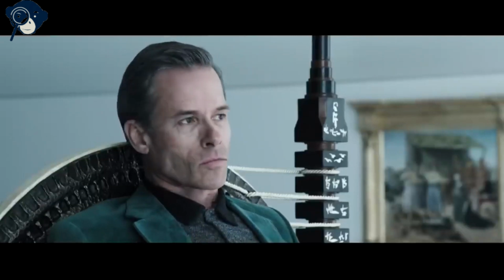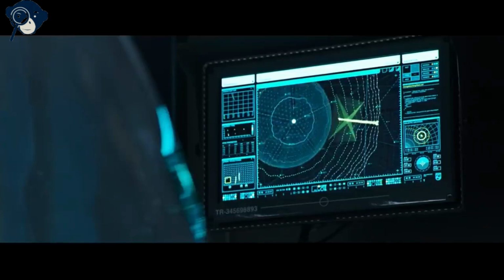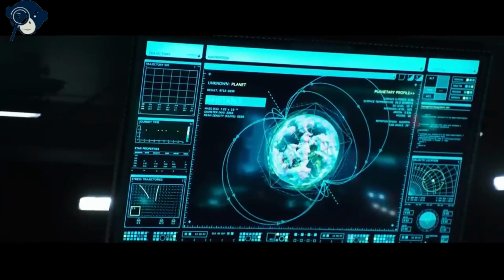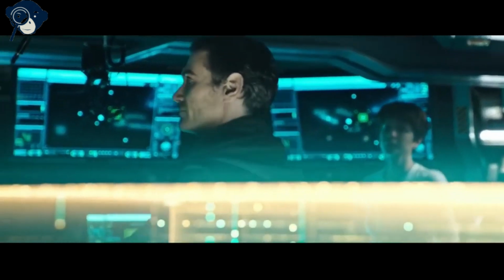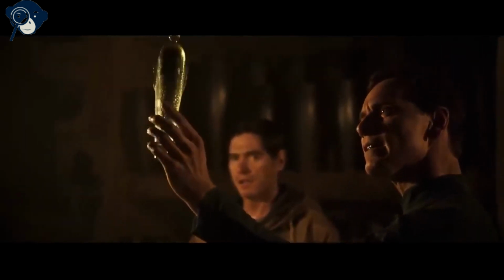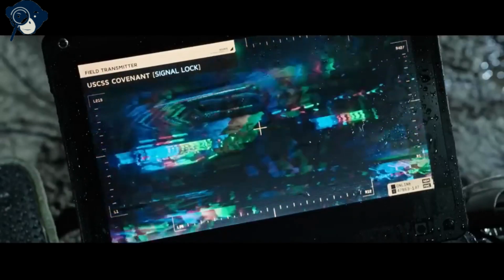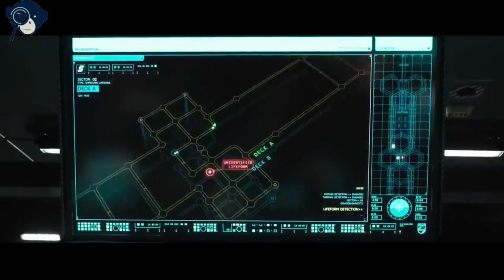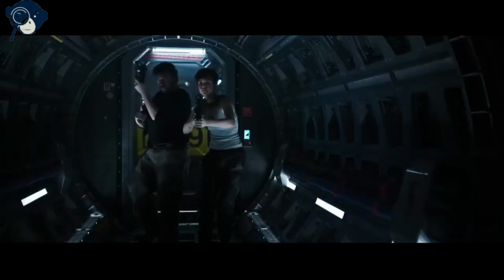This Android perplexed by concept of creation wiped out Aliens who created Mankind | Alien Covenant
A group of space colonists embrak on a mission to colonise outer space.